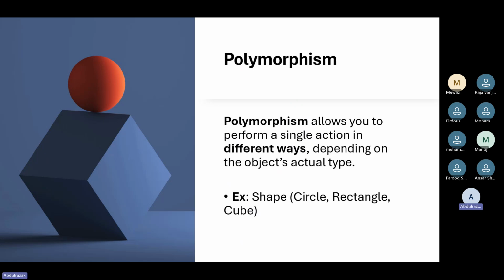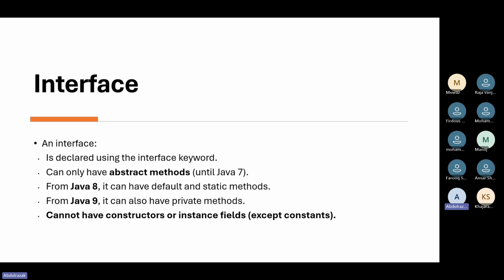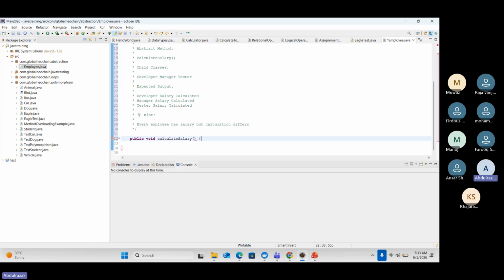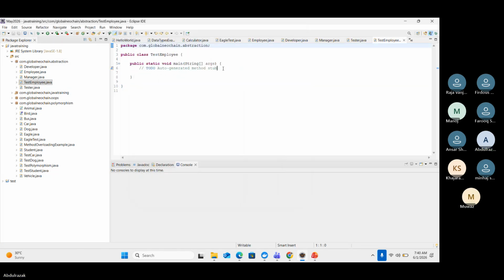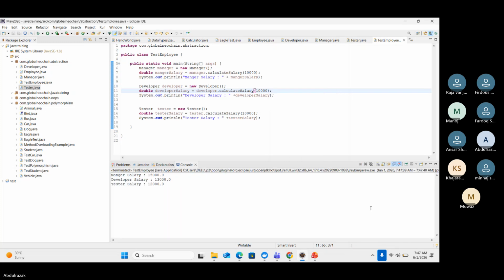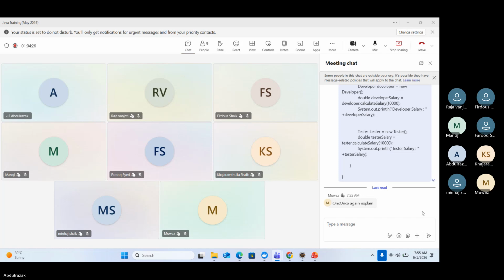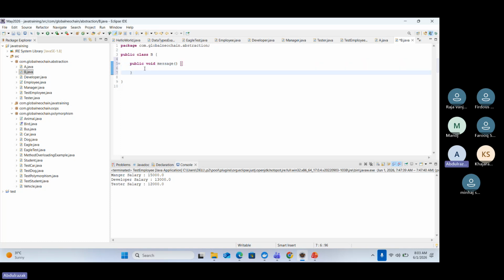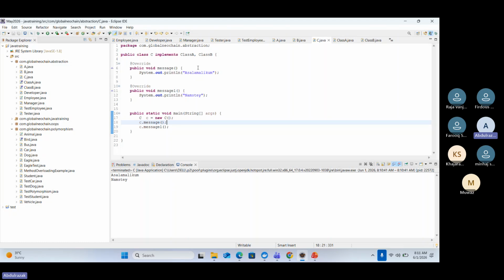Java Oops revision by Jafru Day 13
Polymorphism
Method Overloading
Method Overriding

Abstraction
Abstract Class
Interface